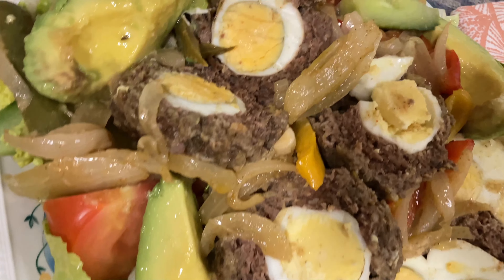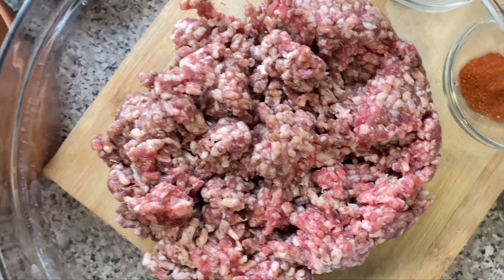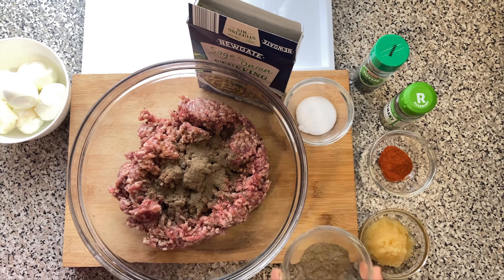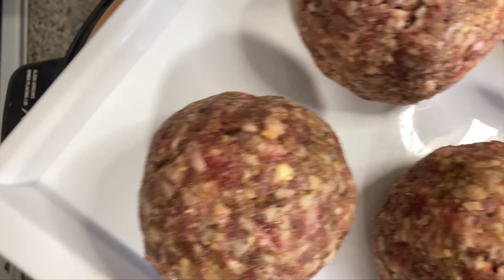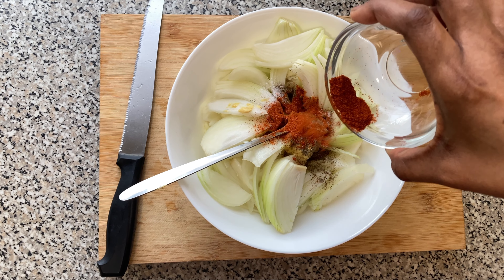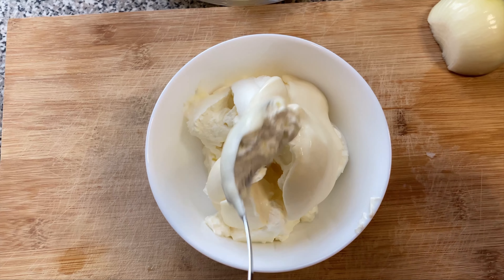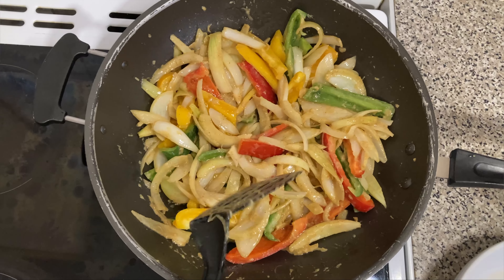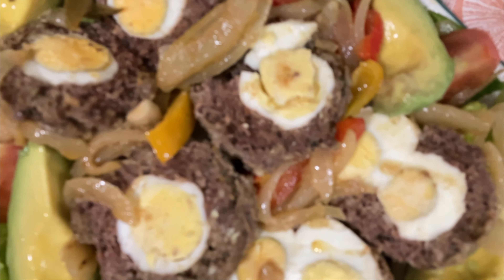Ramadan: Easy Scotch Eggs | Potato Salad and Salad For Iftar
Ingredients:
Minced Lamb
Eggs
Minced Garlic
Salt & Pepper
Potatoes
Mayonnaise
Avocado
Tomatoes
Bell Peppers
Onions
Salad
Rosemary
Thyme
Maggi Cube
Chilli Powder
Sage and Onion Stuffing Mix
Oil